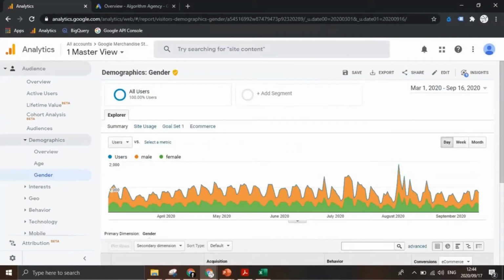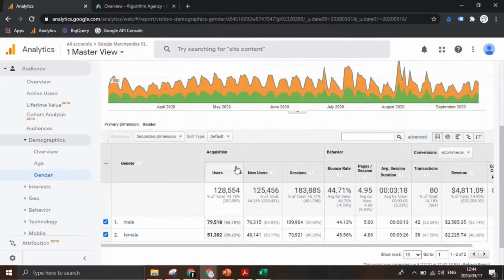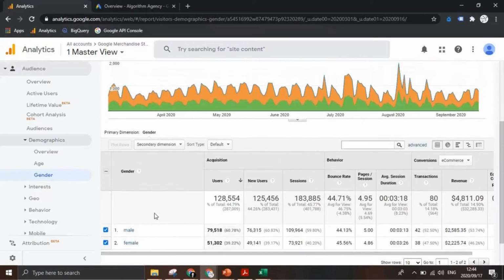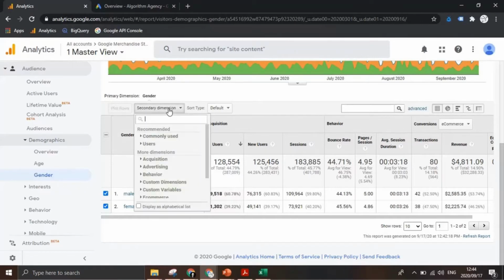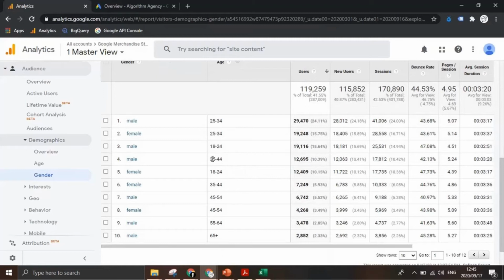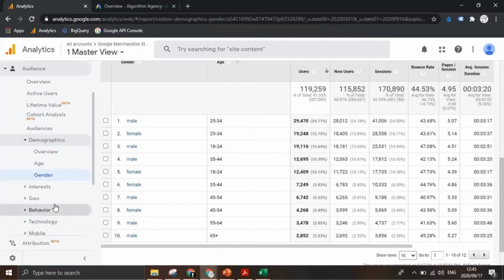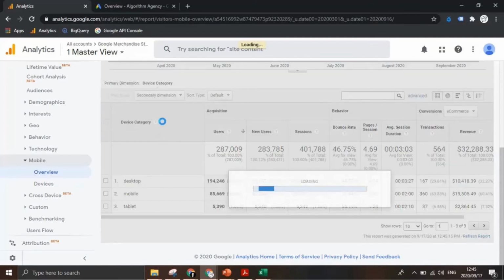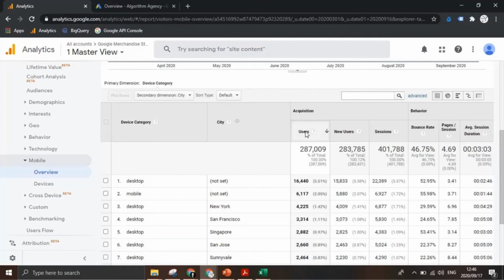How to make use of secondary dimentions in Google Analytics